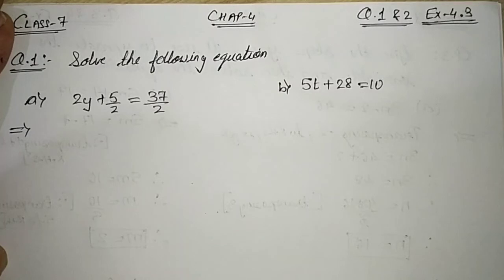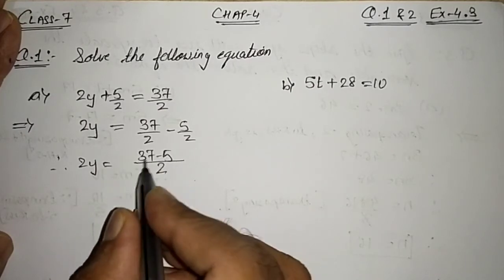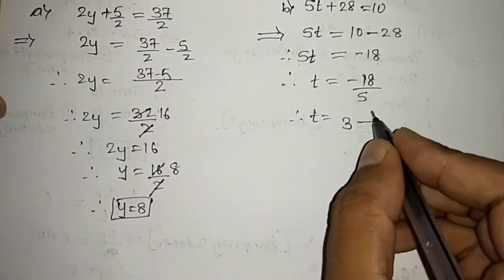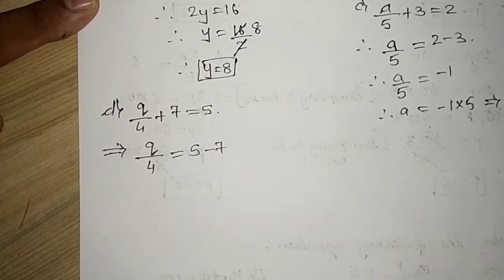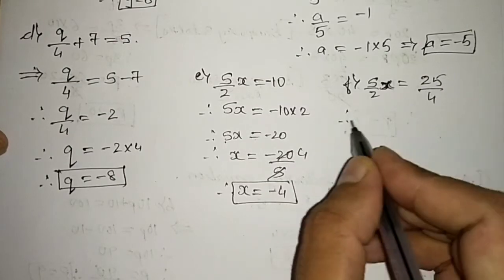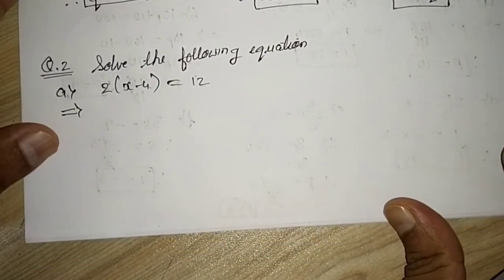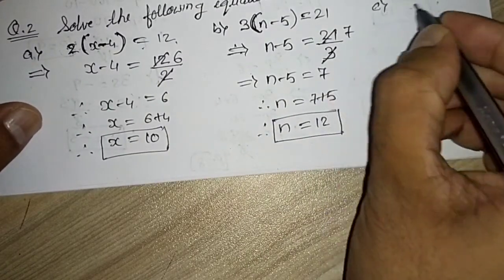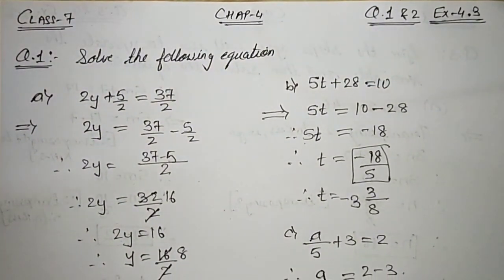Q.1&2 Ex-4.3 Chap-4 - Simple Equations Ncert Class-7